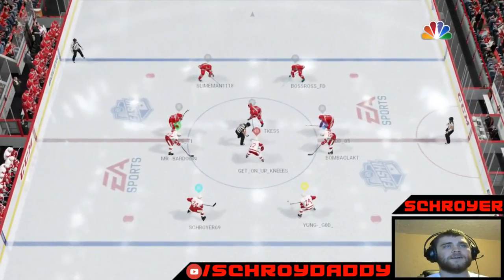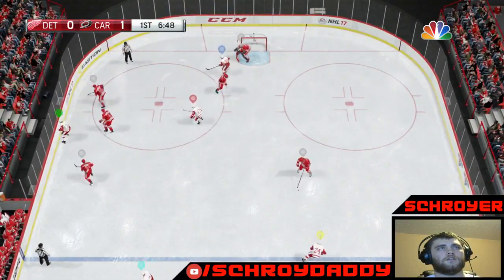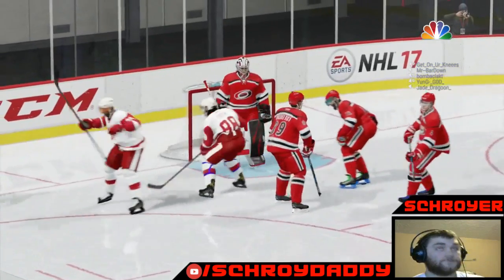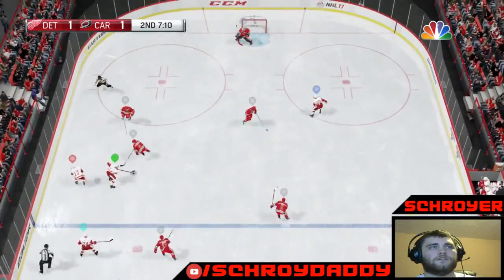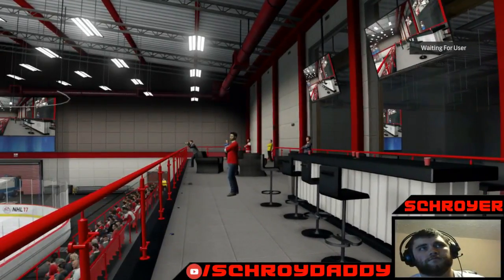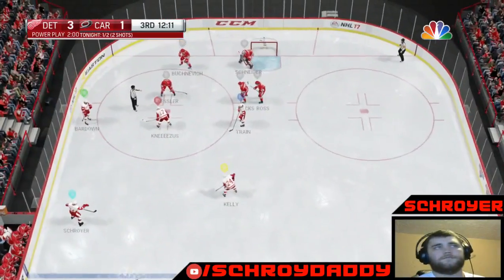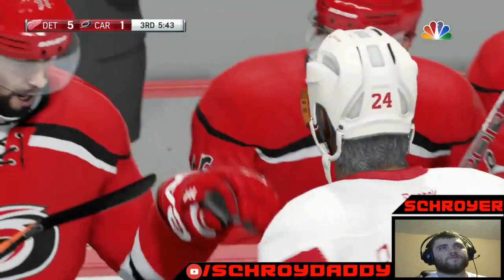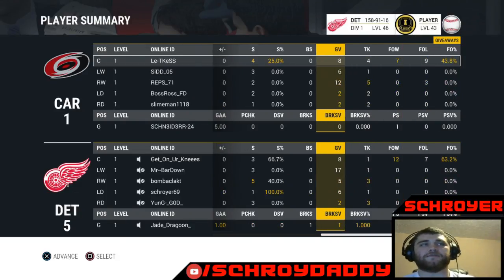LGHL PSN S4 Detroit vs Carolina 02-22-17